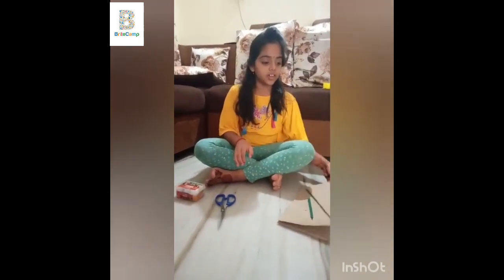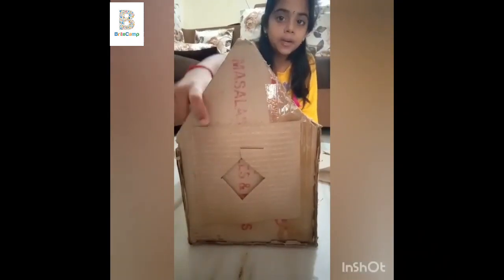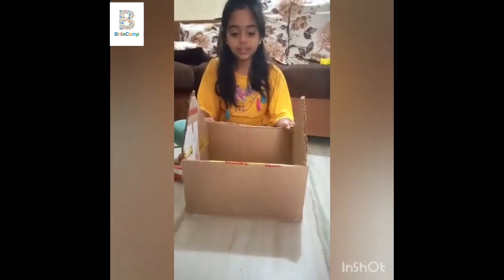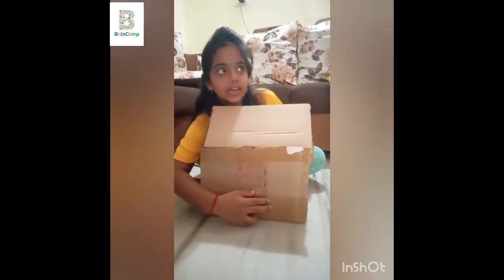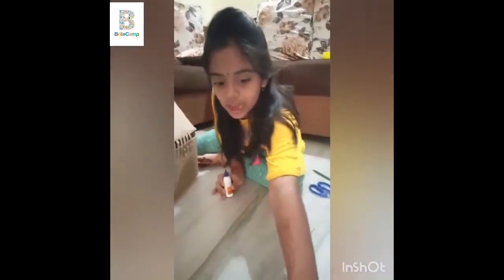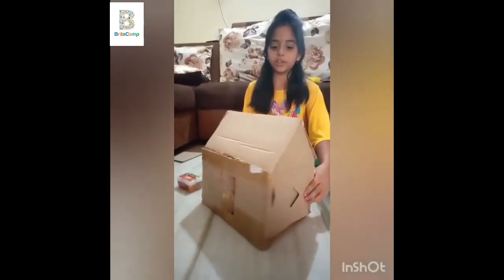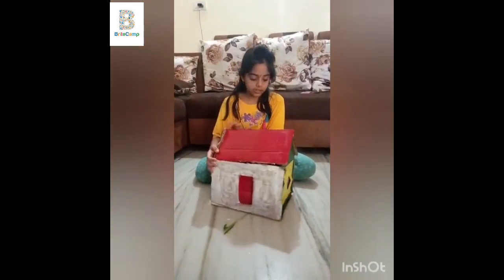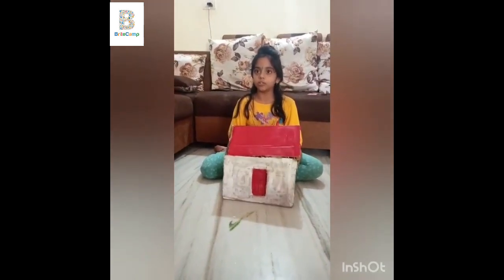R S Sruthi---7 Years---Pearson School Kompally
Presenting R S Sruthi Aged 7 Years, student of Pearson School Kompally participating in Brite Camp’s Best Out of Waste Comp 2020. The support given by you in terms of up vote [Like] till July 12th would be counted. Please support this little talent with your votes.